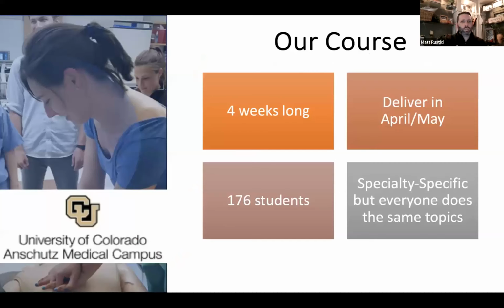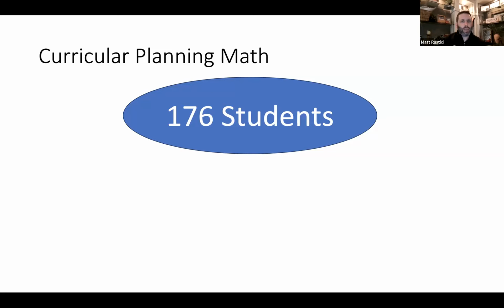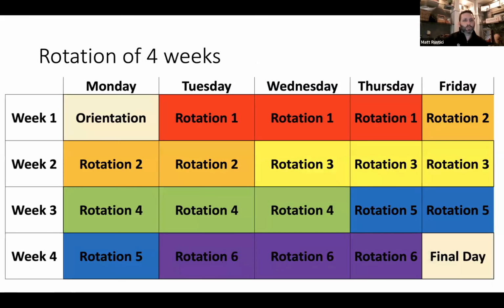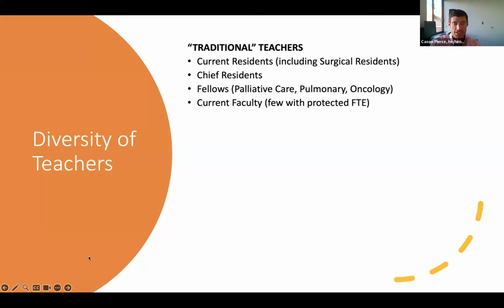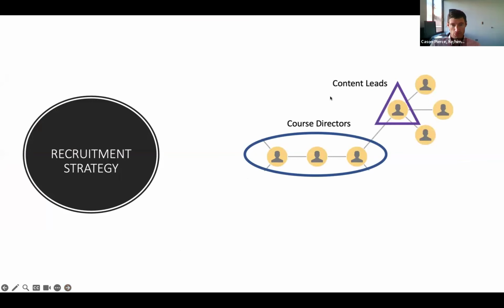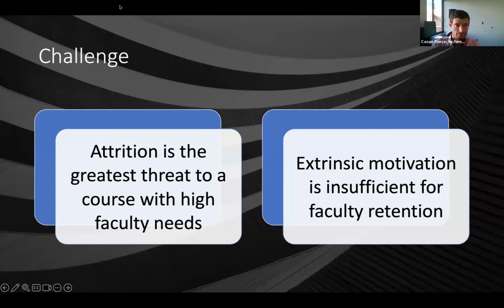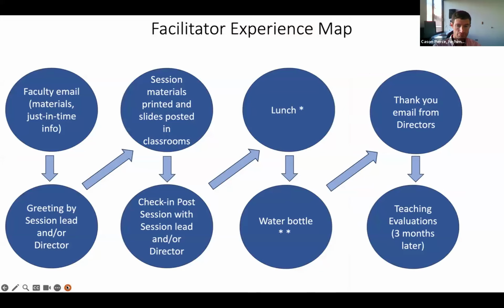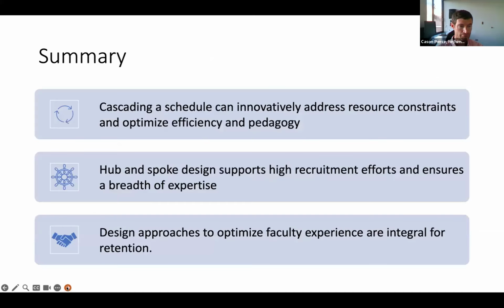TTR Grand Rounds 12.8.23 Univ of Colorado